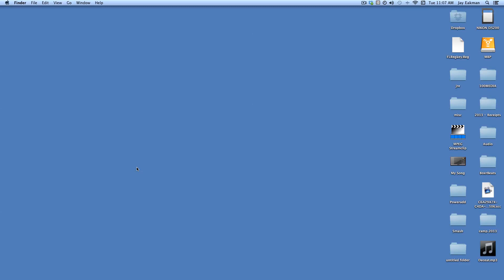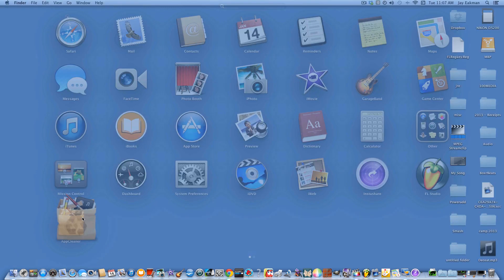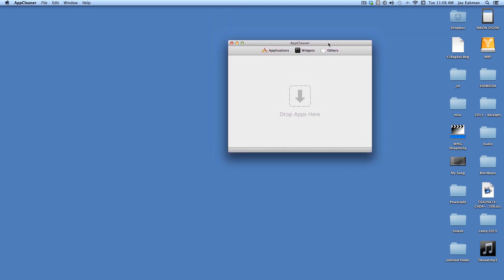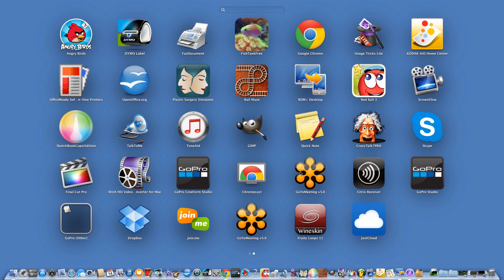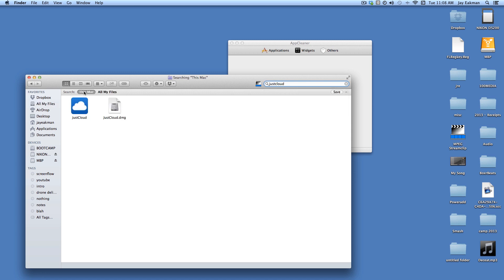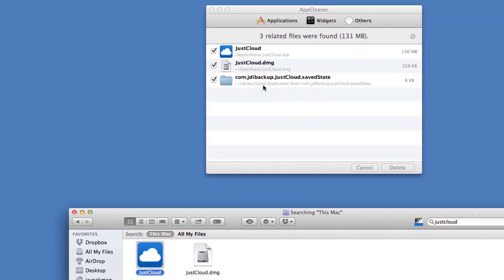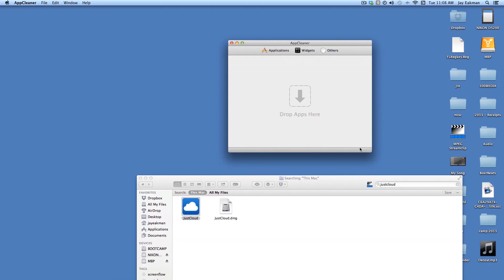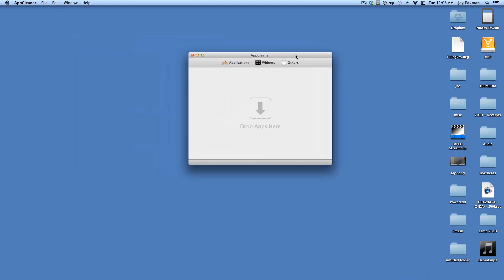AppCleaner for Mac - Delete the whole application!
AppCleaner for Mac - Delete the whole application! Works great and has solved numerous problems for me downloading native apps.